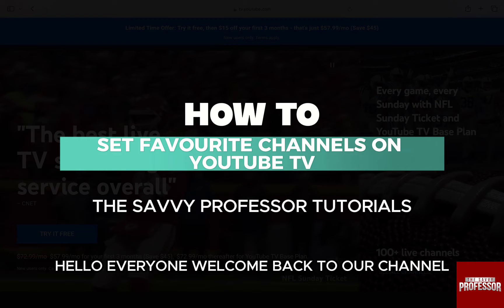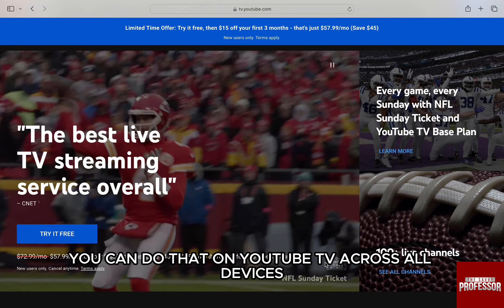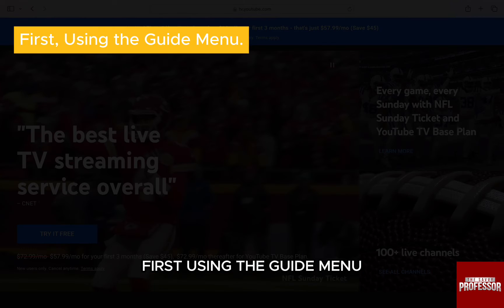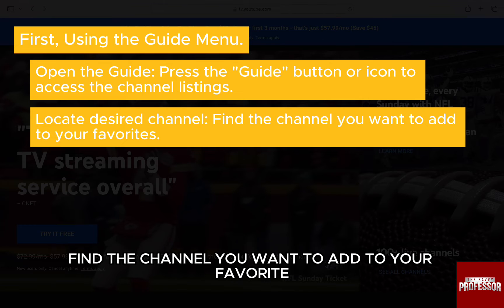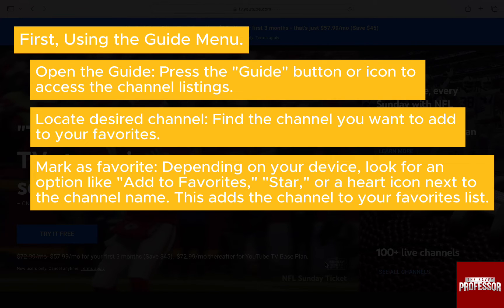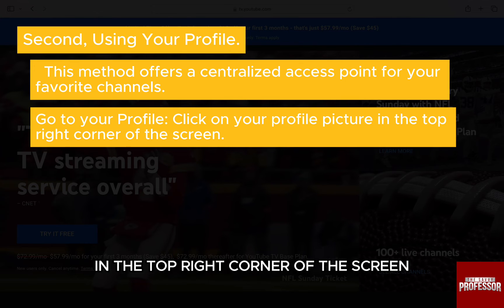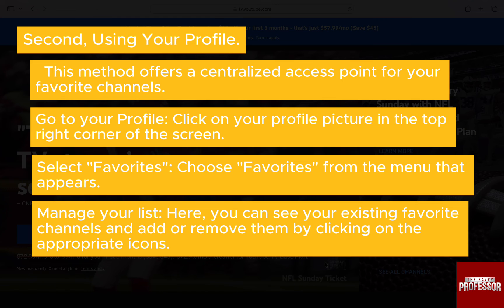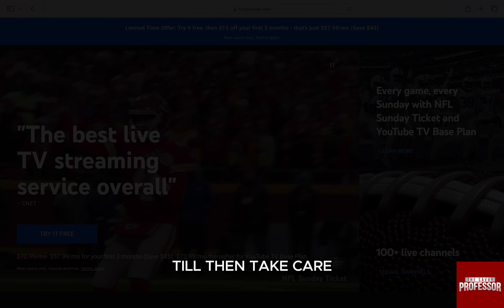How To Set Favourite Channels On YouTube TV (How Do I Favorite A Channel On YouTube TV?)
How To Set Favourite Channels On YouTube TV (How Do I Favorite A Channel On YouTube TV?). In this video tutorial I will show you how to set favourite channels on YouTube TV.